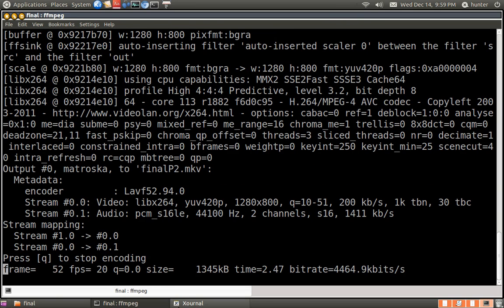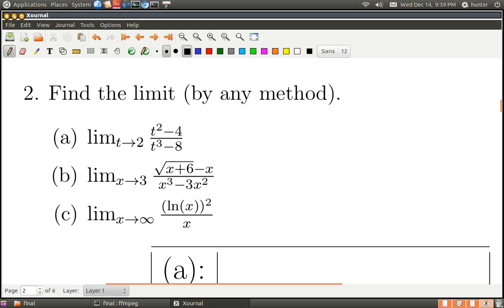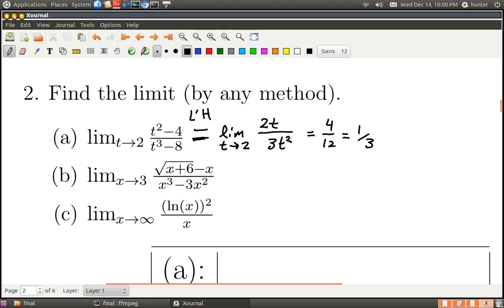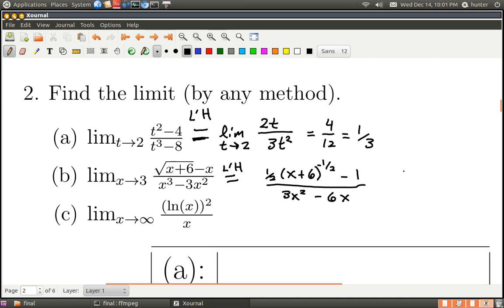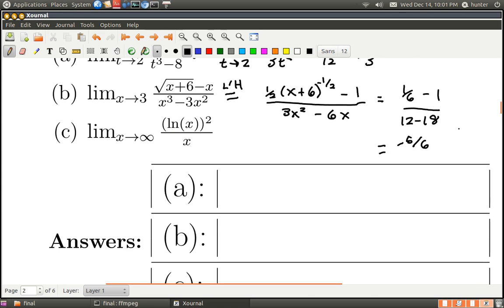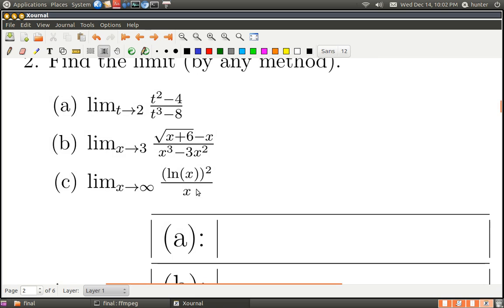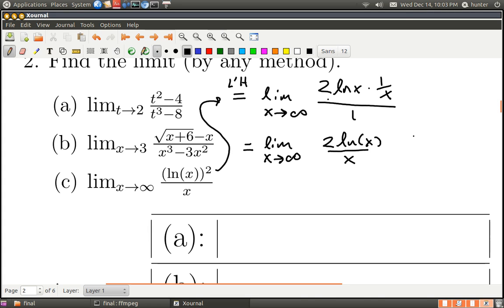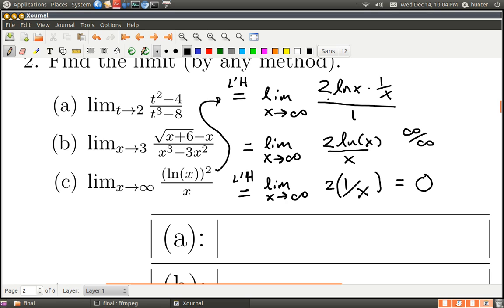Computing limits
Computing limits using L'Hospital's Rule